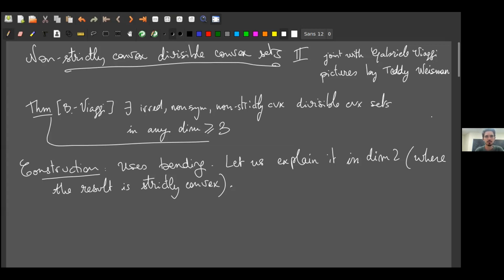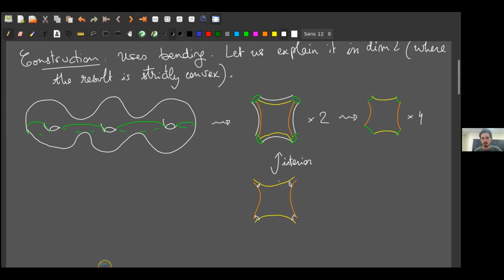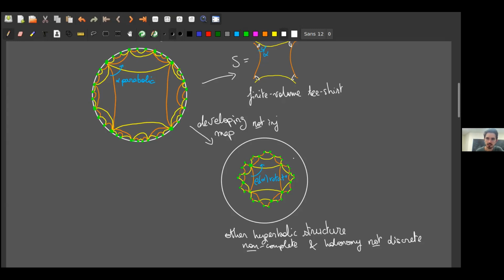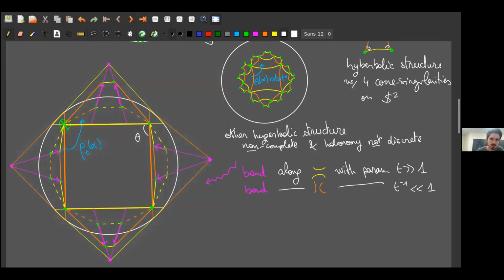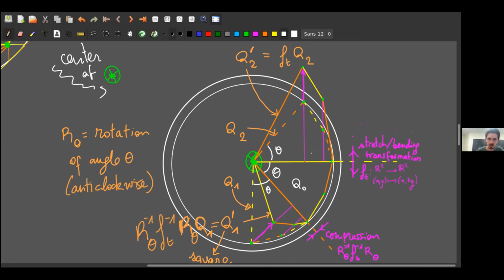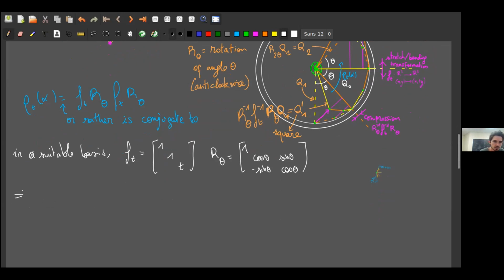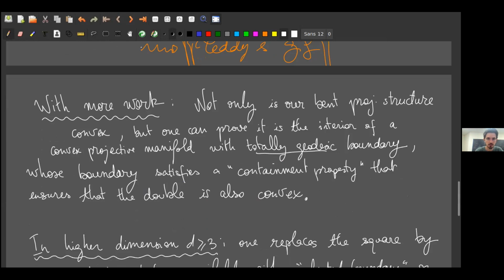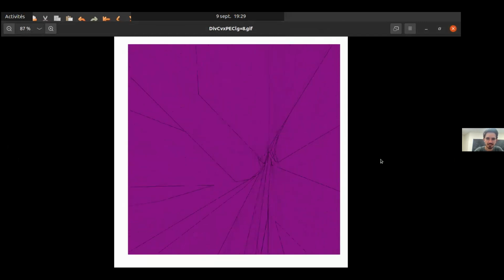Non-strictly convex divisible convex sets part 2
This is the second part of my talk at the Nearly Carbon Neutral Conference on geometric topology 2022.

In these talks, we give a construction of non-strictly convex, non-symmetric and irreducible divisible convex sets in any dimension at least 3, using a bending procedure.